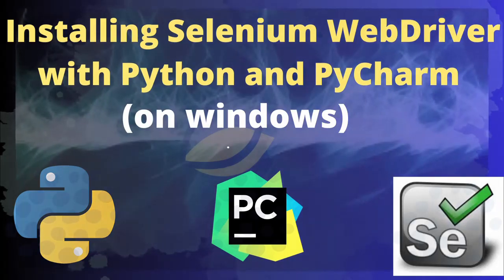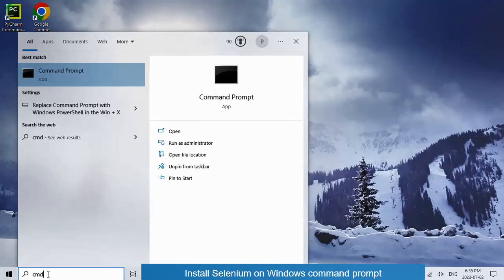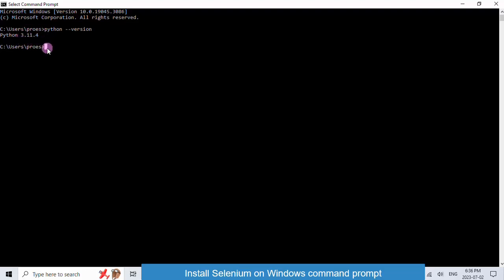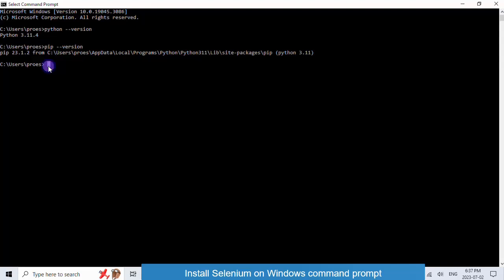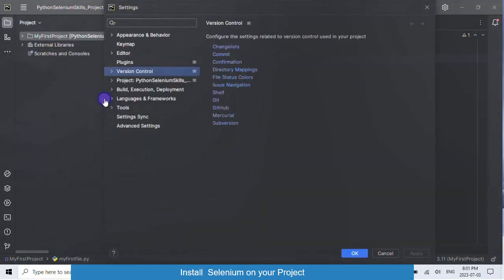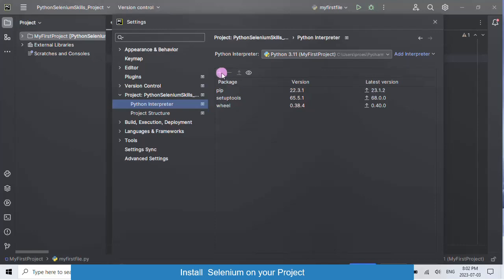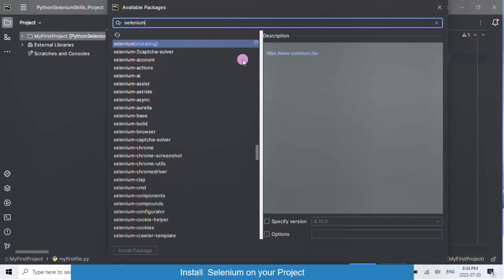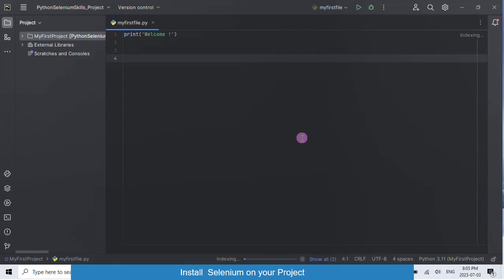#3 How to Install Selenium Webdriver with python and pycharm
Welcome automation enthusiasts!

In this new video, you'll learn how to install selenium webdriver with python and pycharm. How to install selenium webdriver in windows.

Prerequisite:
I recommend you watch my previous videos on how to install Python correctly.

Thanks.